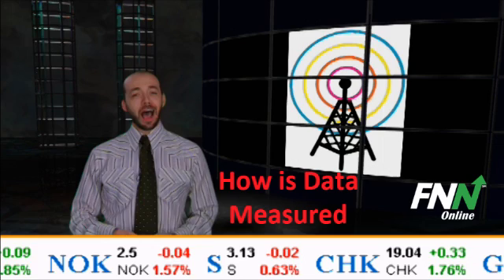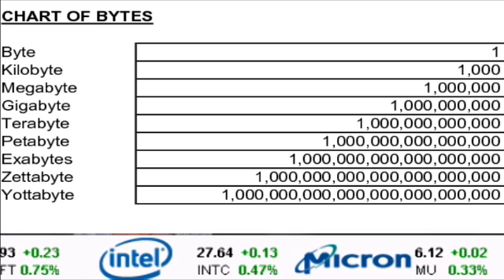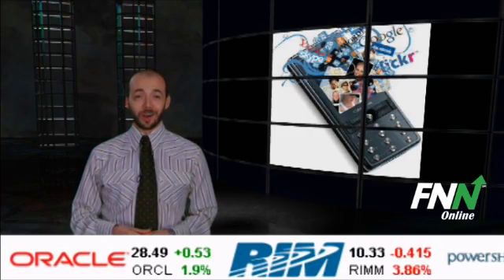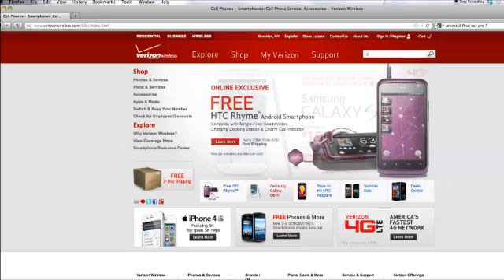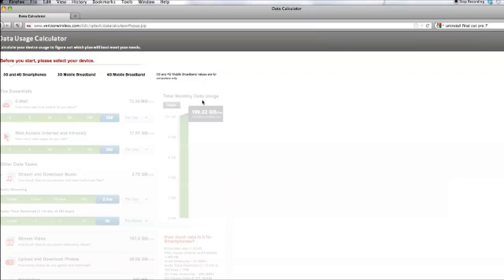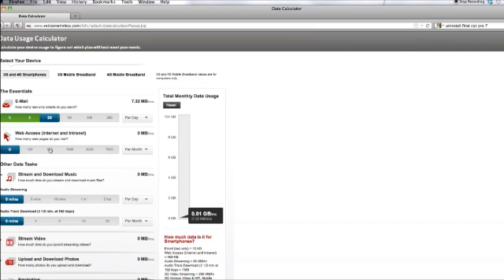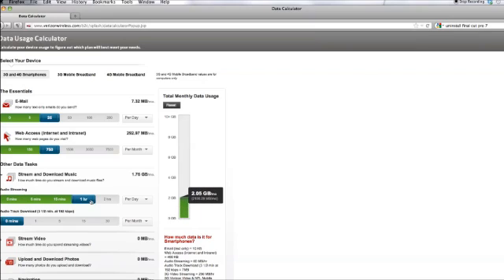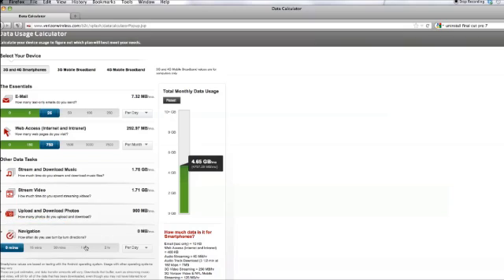Cell Phone DATA ONLY plans explained: The DL of Data ONLY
Did you hear that Verizon is moving to a data only plan called, Share Everything?  What does this mean?  What is Data?  How will this affect me?  These are some of the things we cover in today's special edition, Tech Sector Update.